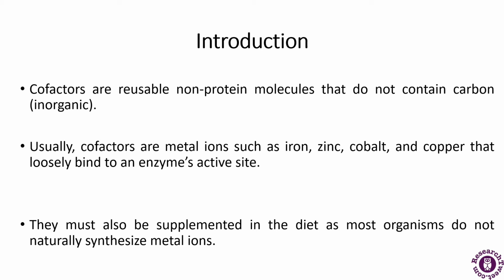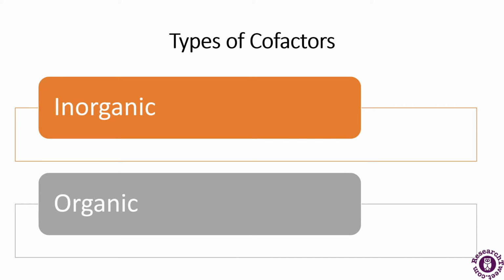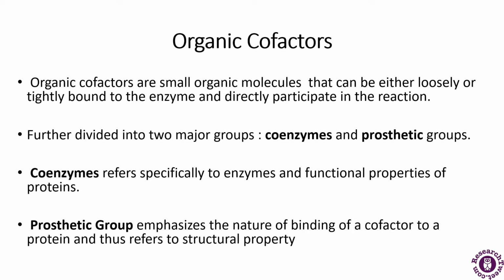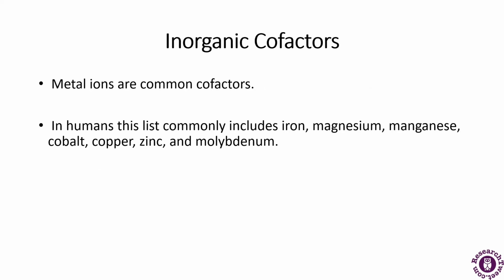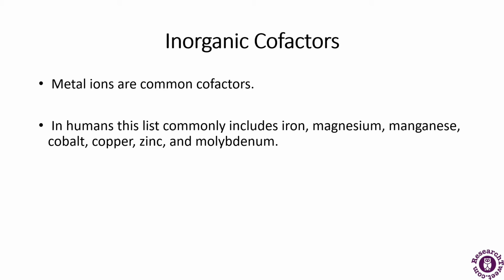Co-Factors: Definition, Types, and Examples